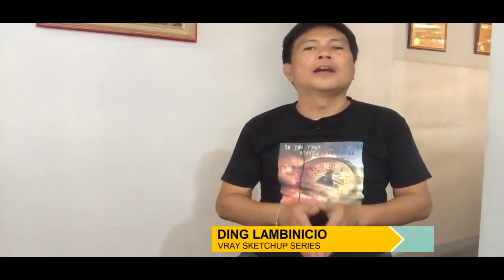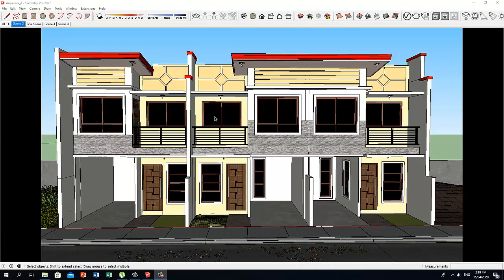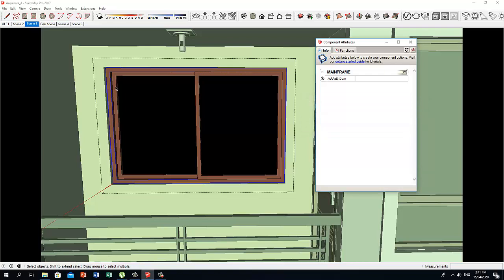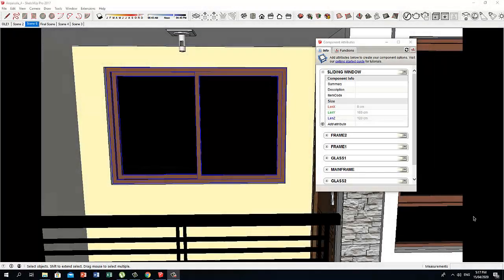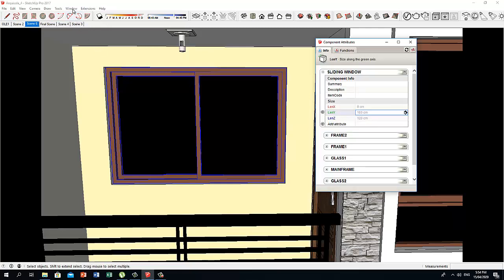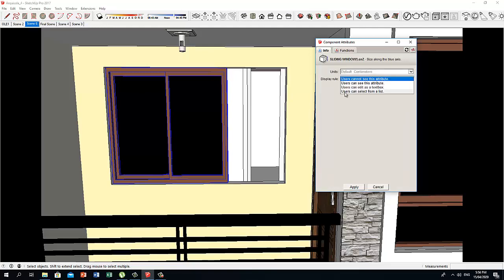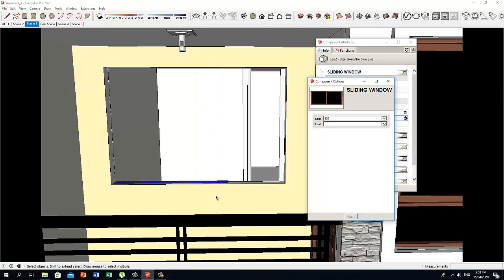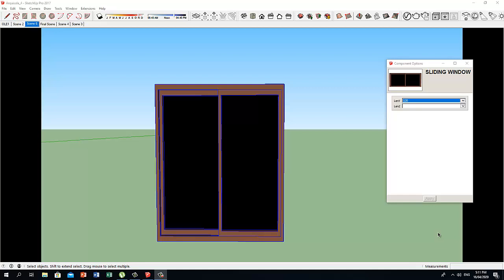How To Create A Dynamic Component In Sketchup: Step By Step Guide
ding_lambinicio